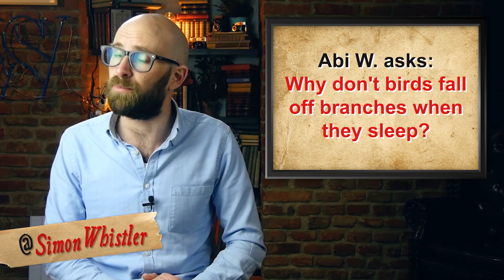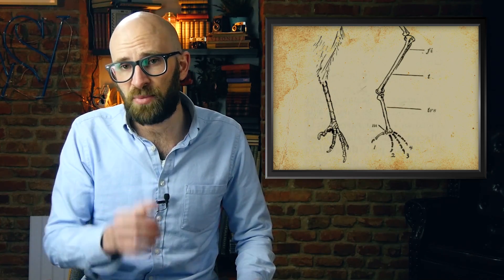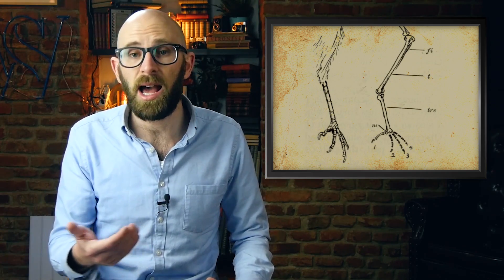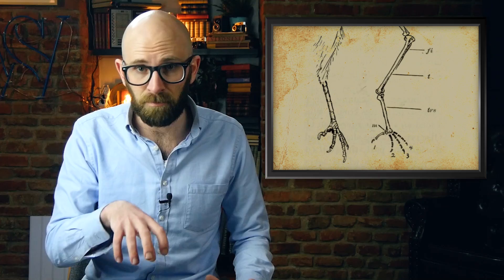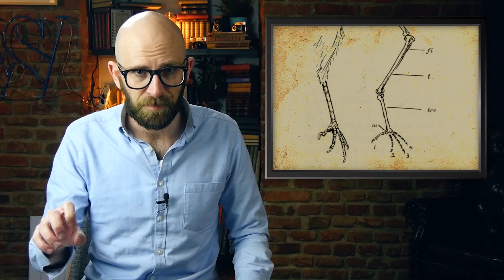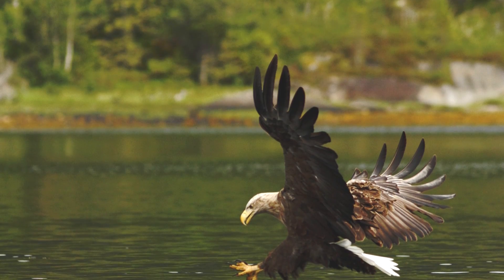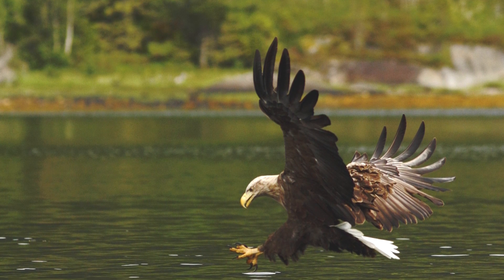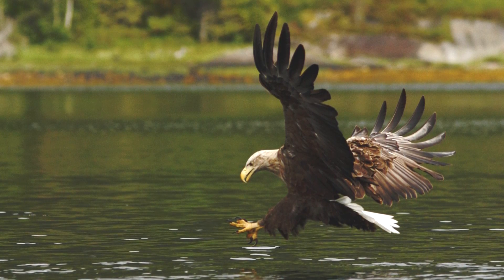How Do Birds Stop From Falling Off Branches While They Sleep?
In this video:

Everyone needs sleep, but for many birds, by necessity this has to happen while perched on a branch or other place that must be gripped. Anyone who has ever fallen asleep reading and found her book on the floor knows how difficult it can be to hold onto something while snoozing. So how do perching birds do it?